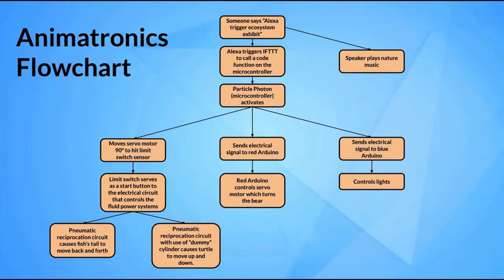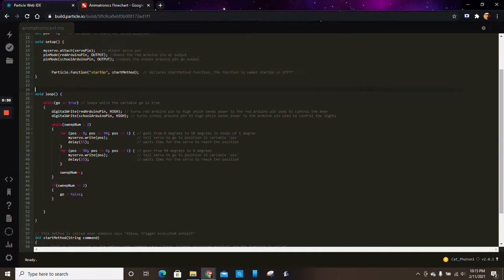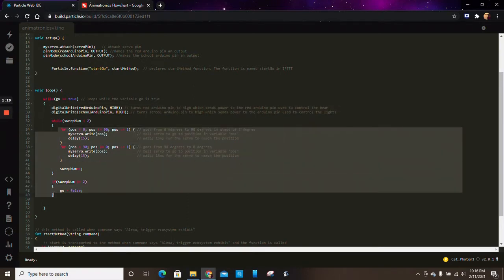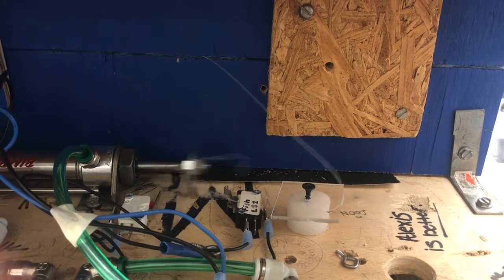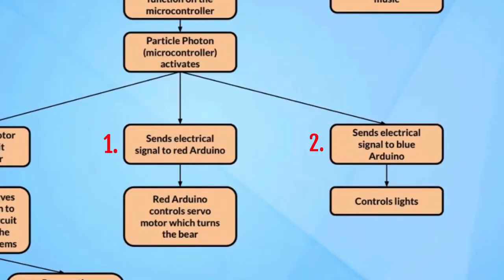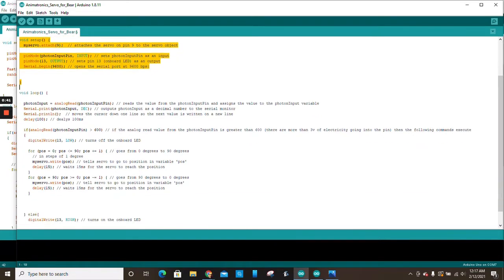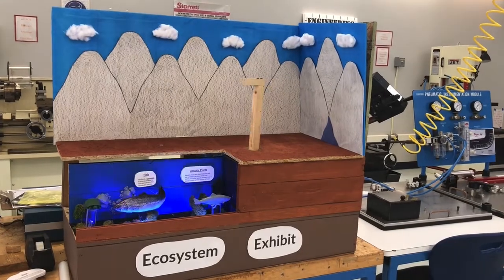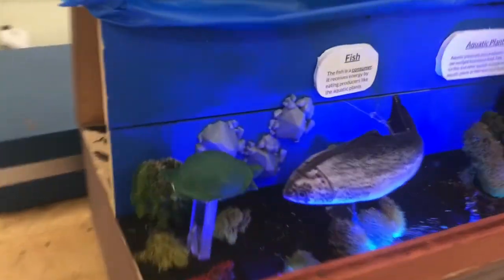Animatronics Project Semifinal Round Video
This is Chapter 721’s Animatronics Project for the 2021 NC TSA Regional Competition (Semifinal Round).